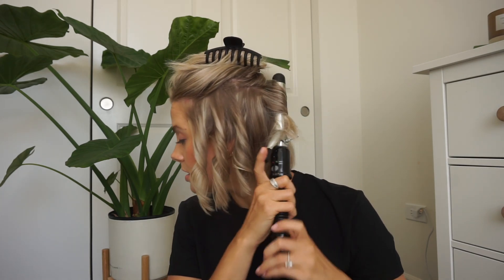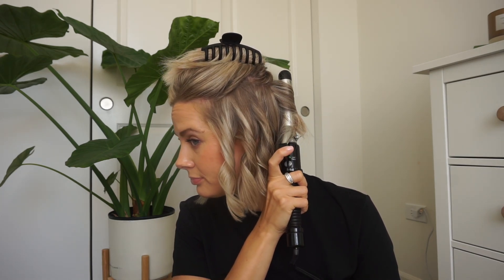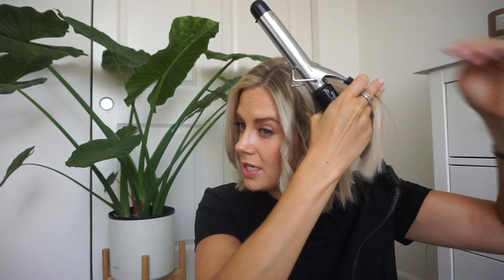HOW TO CURL SHORT HAIR | HOW TO CURL A BOB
Hey Everybody!
Welcome back to another hair tutorial! I wanted to share my current favorite way to curl my short hair. I recently got a bob and I needed to figure out the perfect way to curl it! So if you have short hair or are thinking about cutting your hair short this technique is my new favorite!